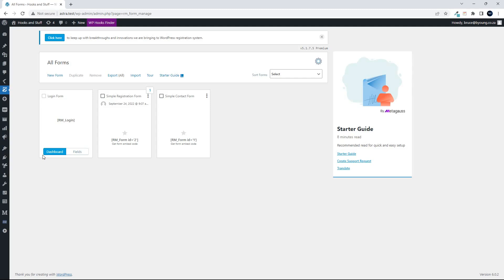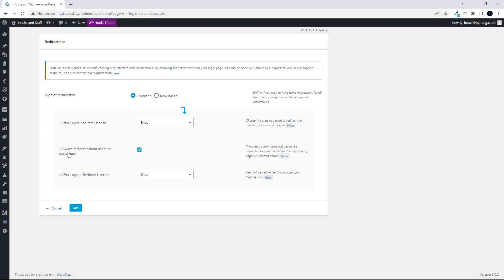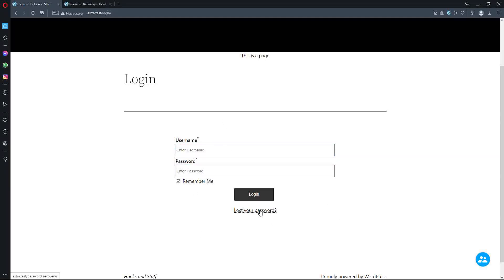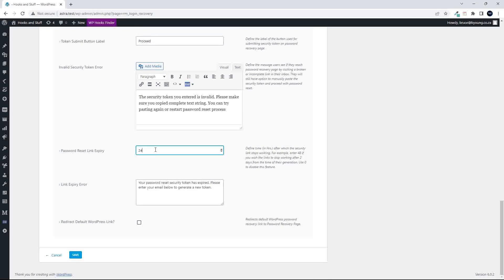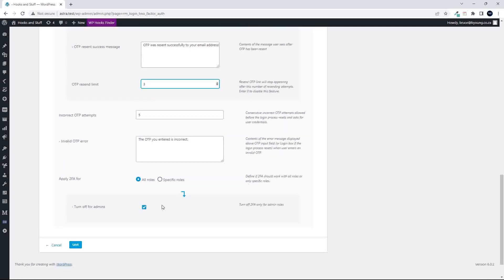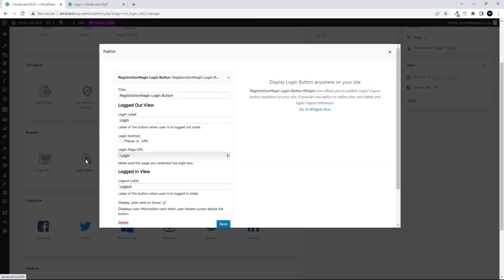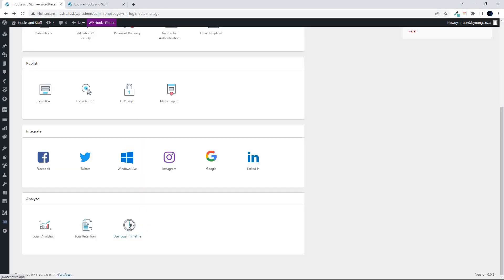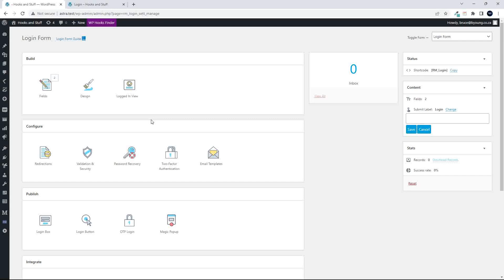RegistrationMagic Login Form - Authentication, OTP, Two Factor, Lost Password, Social Login & more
The login form that is part of the RegistrationMagic plugin is great for authentication, social platform login integrations, reporting, security, and more. A comprehensive offering.

For authentication choose from two-factor authentication or a One Time Pin (OTP). It's that easy to improve your site's security.

Also choose from 6 platforms for social account login options.

Once logged in choose to redirect all users to a specific page when logging in or redirect the users based on their user group. An easy way to provide a more personal user experience.

Should they need a password reset you can choose to use a page on the website or the default WordPress password reset page.

Follow-up email templates are in place. A few small edits to personalize and make them your own and they're good to go.

The stats will not only give you a global overview of the logins on the website but you can also see the login history of individual users.

Overall a complete solution all part of the RegistrationMagic offer.